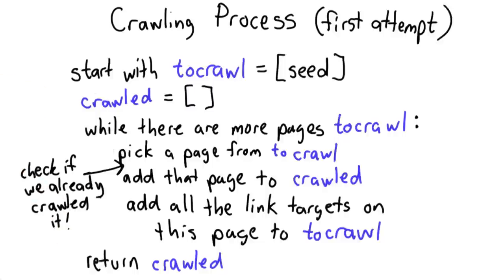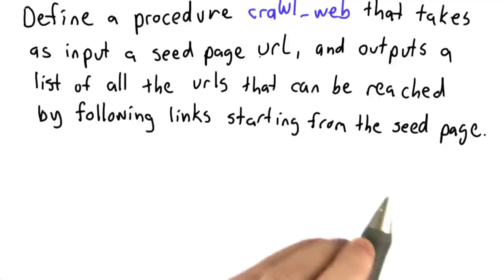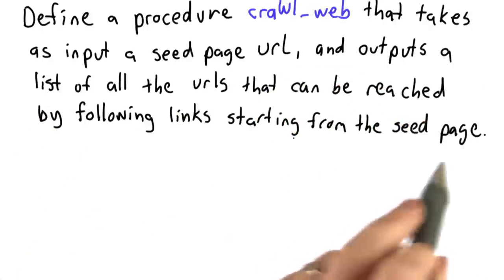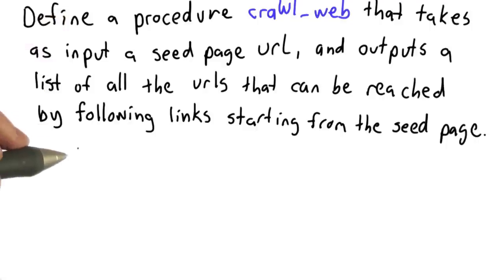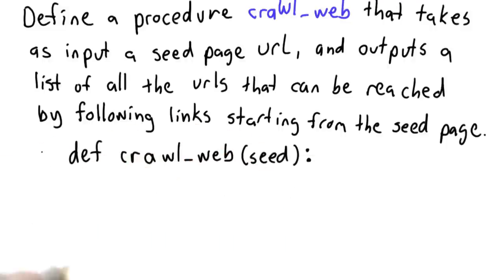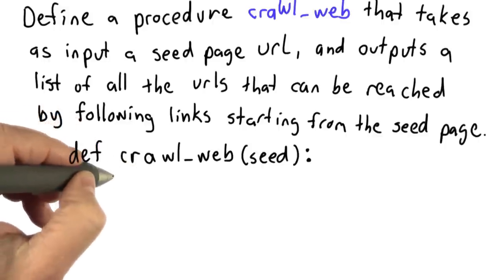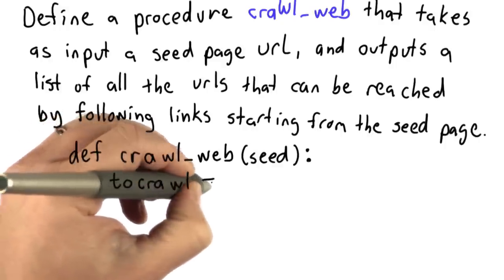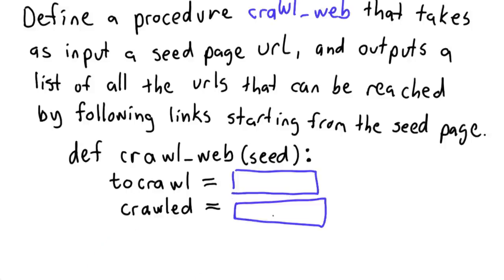Crawl Web - Intro to Computer Science